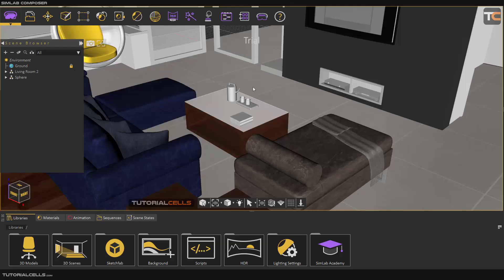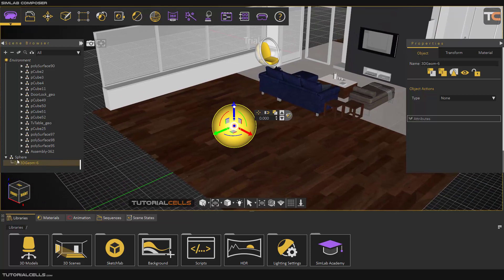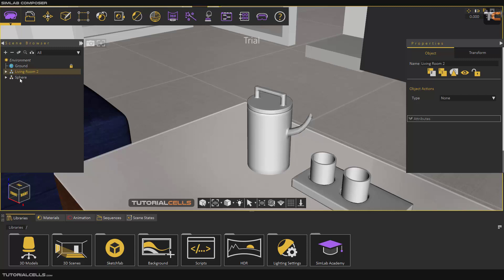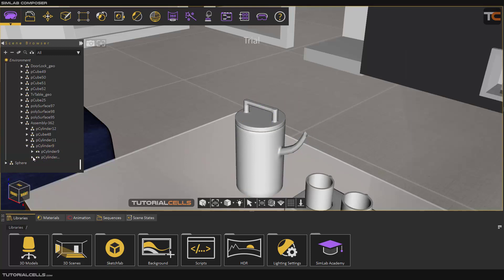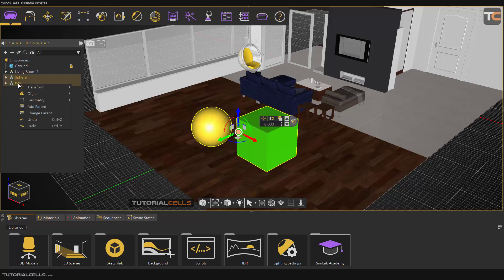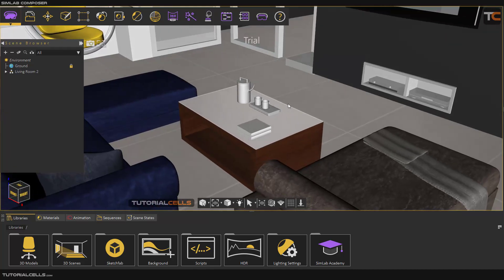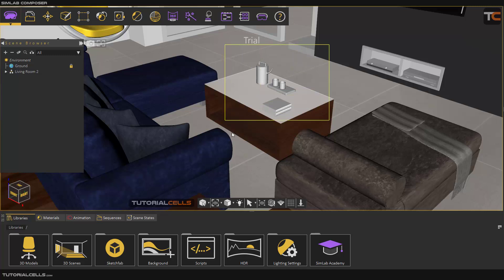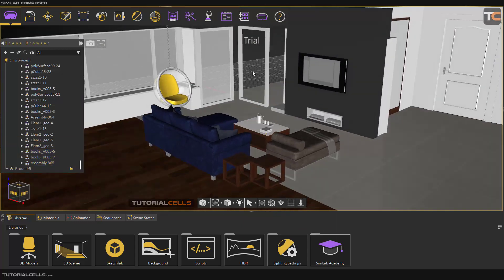0004. object selection in simlab composer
In this lesson, we want to explain how to select objects. Rubber band selection